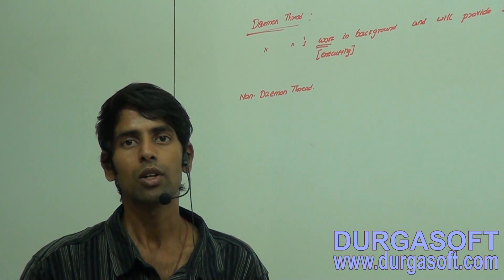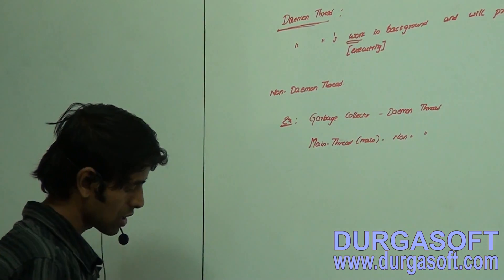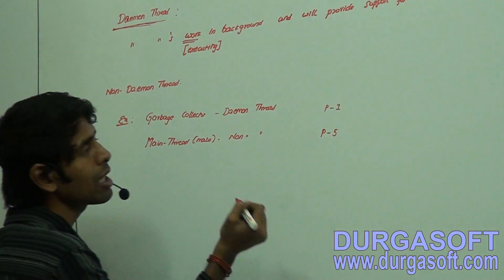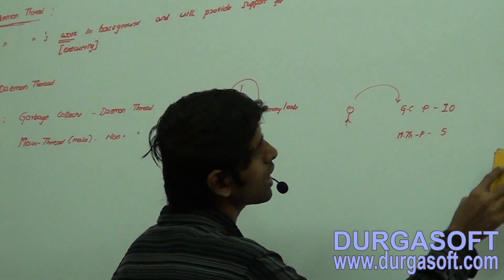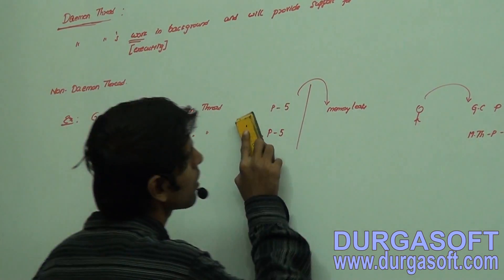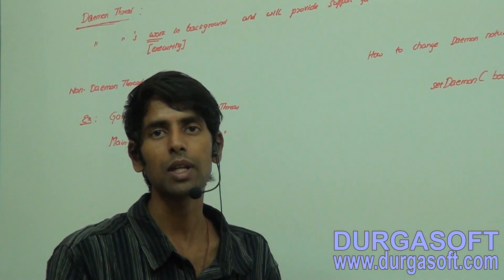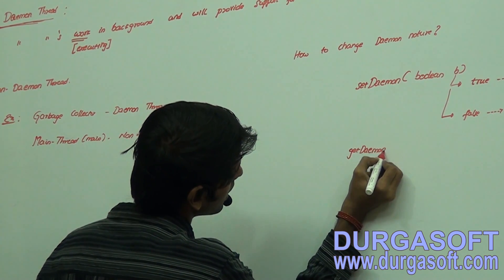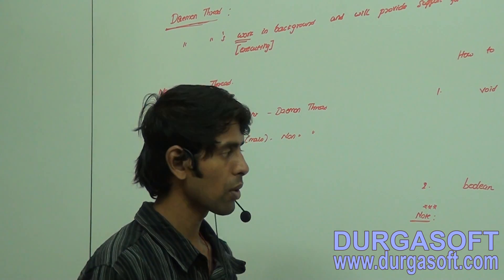Core Java-Multi-Threading-Daemon-Part 1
This Video Session explains Corejava - Multi Threading | Daemon. Training Tutorial delivered by our Trainer Anil.

Trainer Name : Mr.Anil
Course : Core Java
Topic : Daemon
Methods of Training : Inclass, Online, Video based training

Location : 2nd Floor, Canara Bank Building, S.R Nagar, Hyderabad-500032